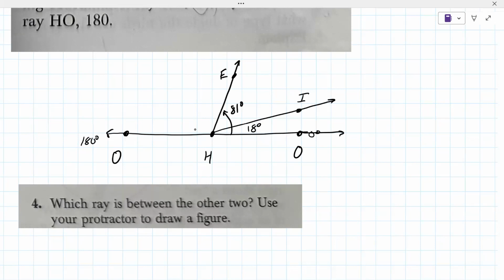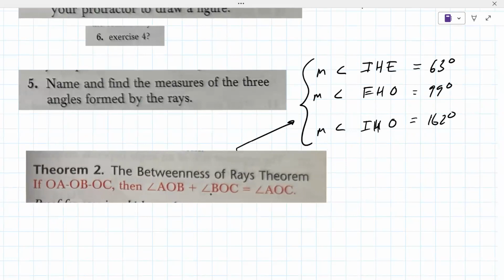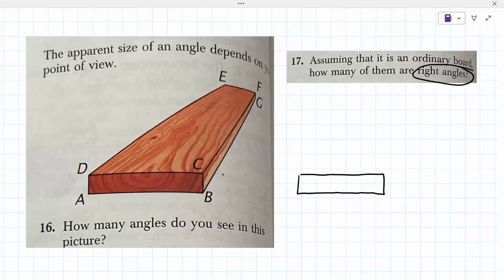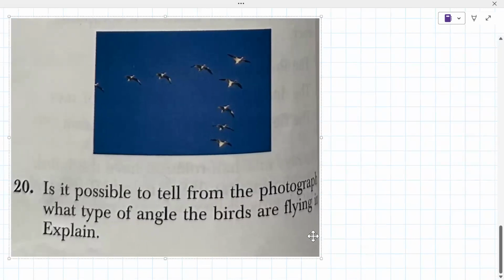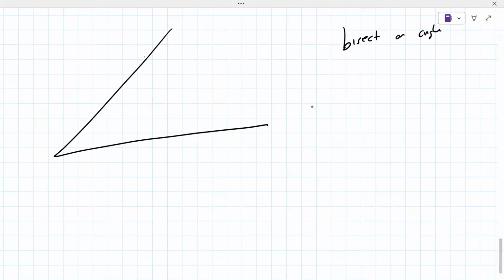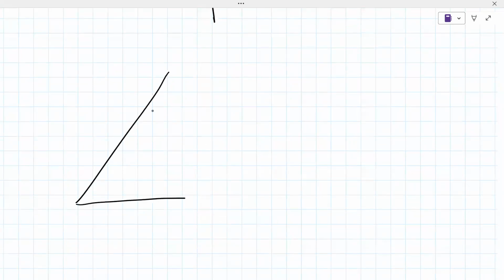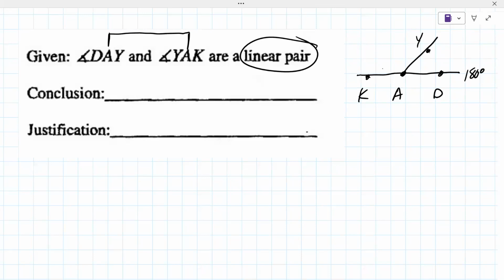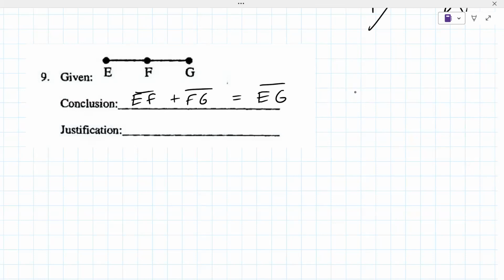High School Geometry Lesson [2023-09-13 at 5pm MST Hudson S]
This lesson covered topics in Geometry including angles and angle bisectors.